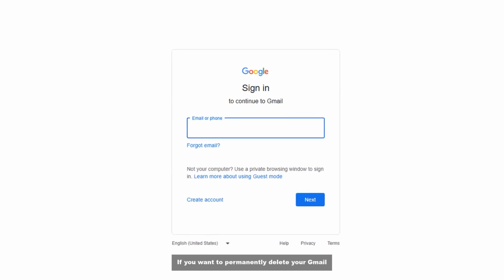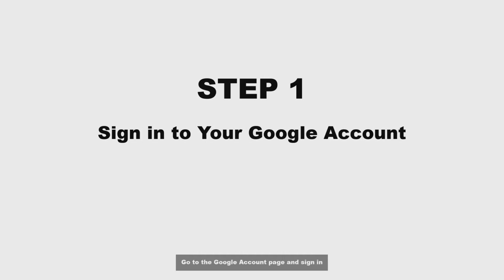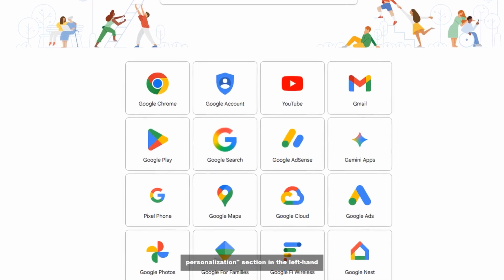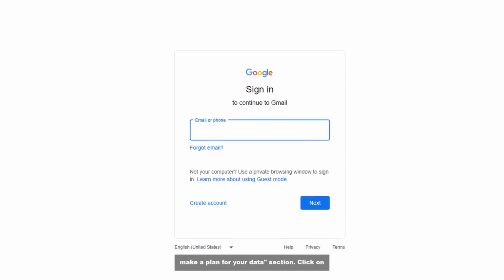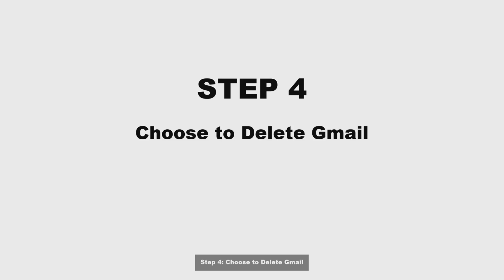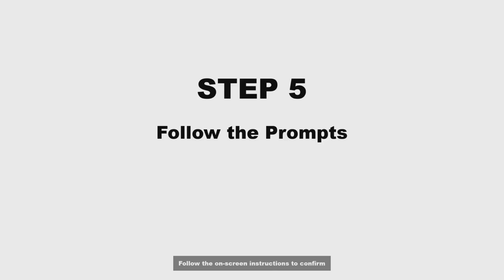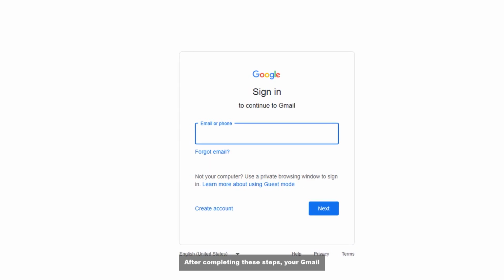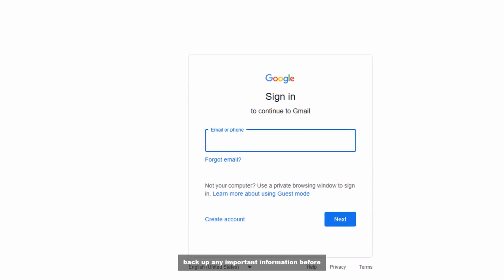How To Delete Your Gmail Account Permanently 2026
In this video, we will guide you on how to delete your Gmail account permanently in 2026. If you're looking to remove your Google account for privacy or other reasons, this step-by-step tutorial will help you through the process.